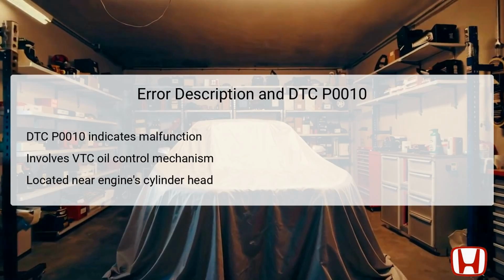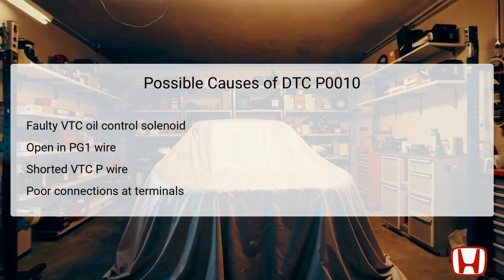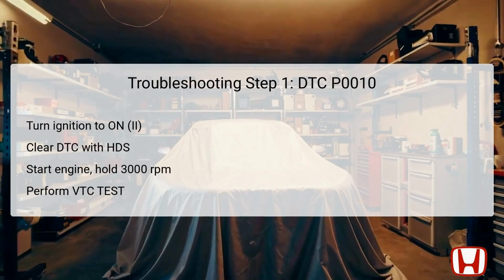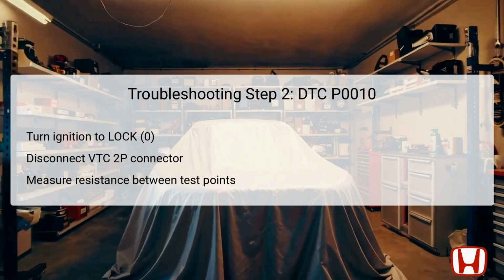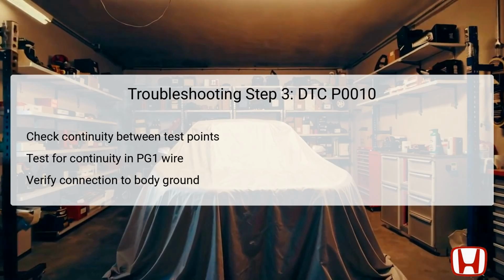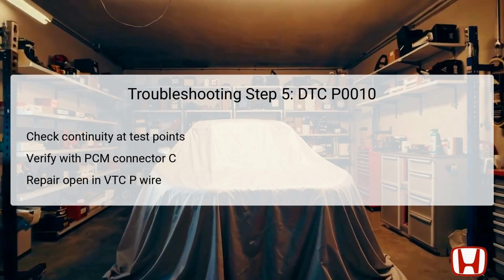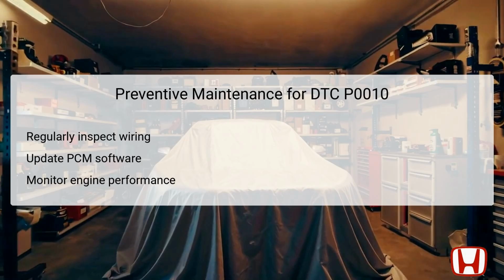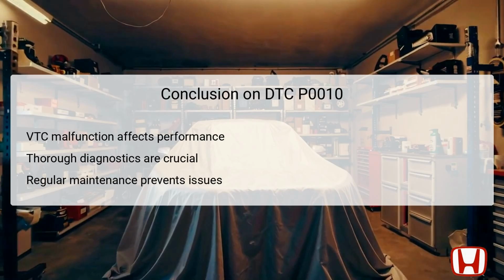DTC P0010: VTC Oil Control Solenoid Valve Malfunction - Honda CRV 2011-2016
Join the STEP Diagnostics early access list:
​ In this video, you'll learn about the DTC P0010 error, which indicates a malfunction in the VTC Oil Control Solenoid Valve for Honda CR-V models from 2011 to 2016. We'll guide you through troubleshooting steps, symptoms to watch for, and preventive maintenance tips to help ensure optimal engine performance and efficiency. Don't miss this essential guide to diagnosing and fixing engine timing issues!